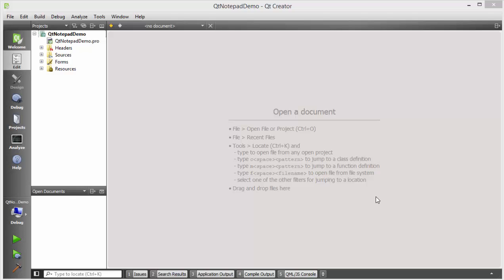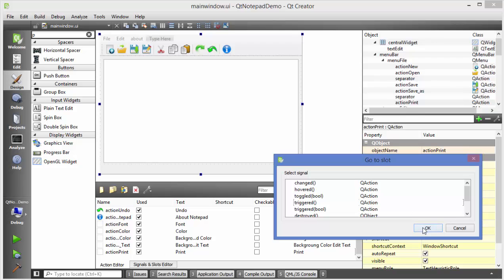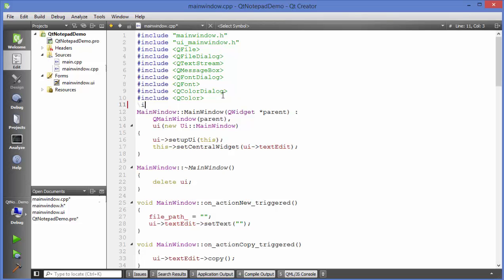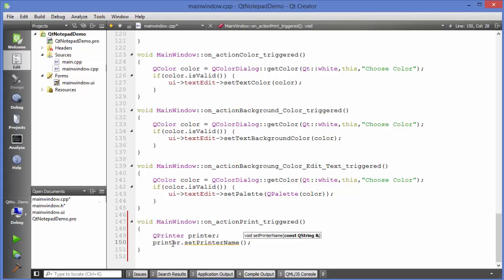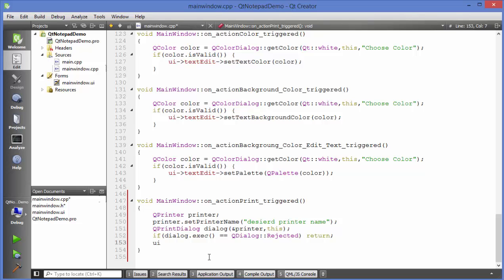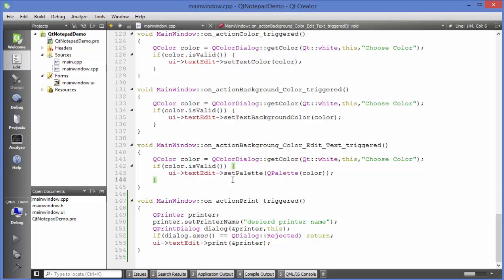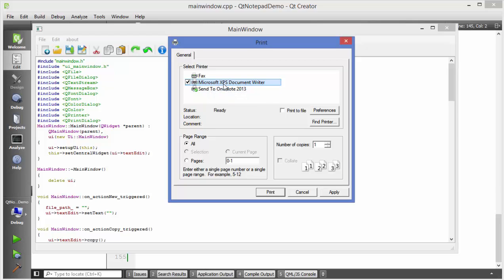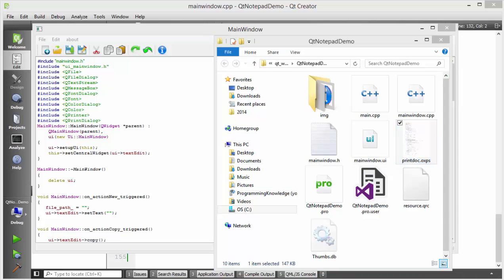Qt Tutorials For Beginners 31 - QPrintDialog and QPrinter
How do I set a custom page/paper size in QPrinter
printing - Qt How to print information via QPrinter?
c++ - QPrinter resolution is wrong in Linux. c++ - Qt QPrinter setPaperSize does not work properly. Searches related to QPrintDialog: No such file or directory. cannot remove no such file or directory. rm cannot remove no such file or directory. cannot remove libtoolt no such file or directory. utils log h no such file or directory
android log h no such file or directory. qprinter. qcustomplot
qt downloadSearches related to QPrinter. qprinter example. qprinter format. using qprinter. qprinter cups. qprinter setoutputformat. qprinter dialog. qt5 qprinter. qprinter example.